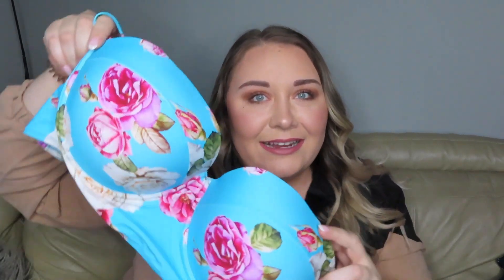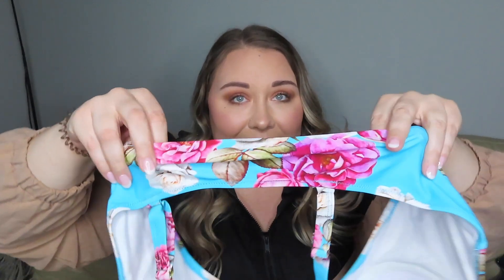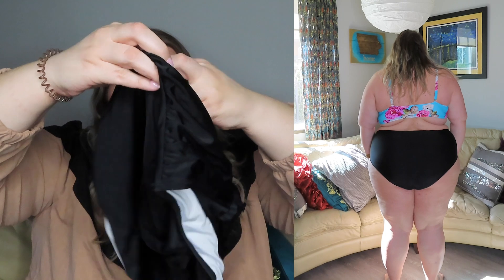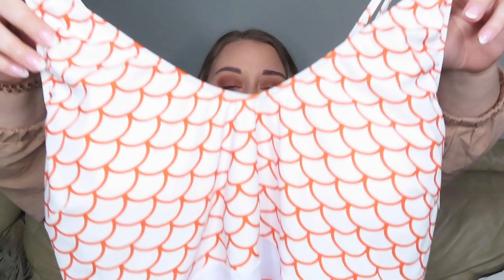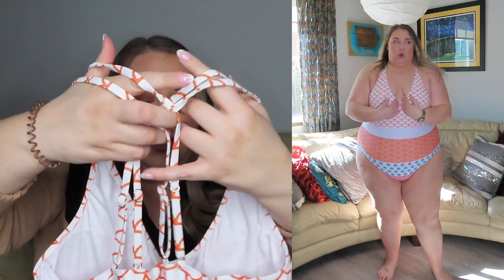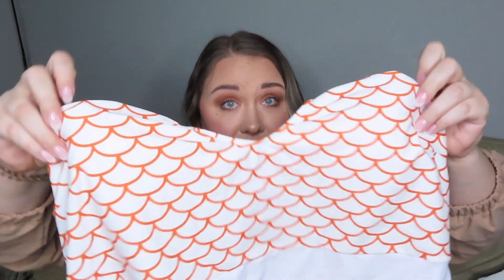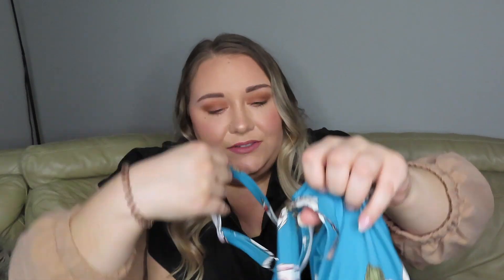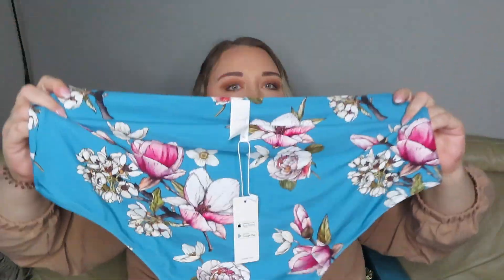Plus Size Swimsuit Haul - I'm SUPER Impressed!